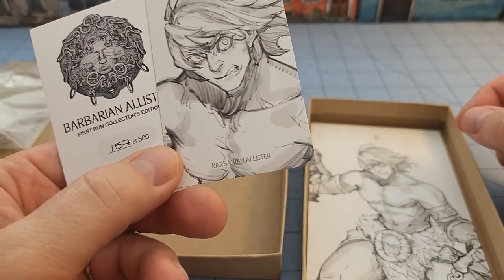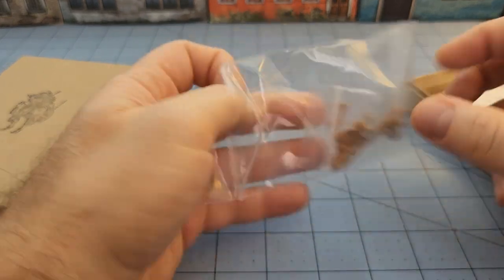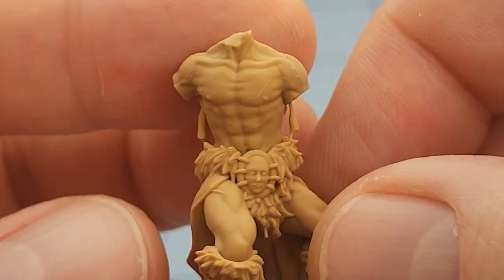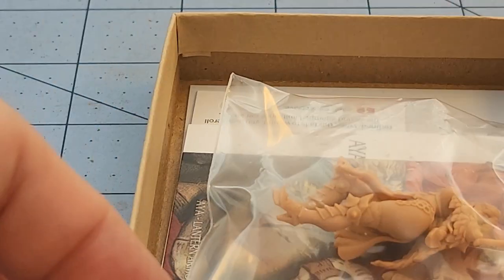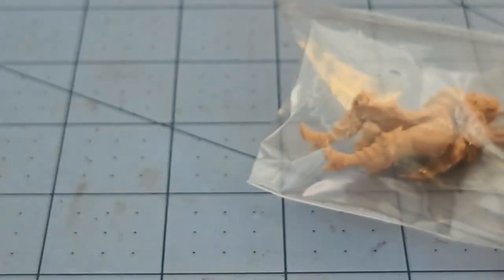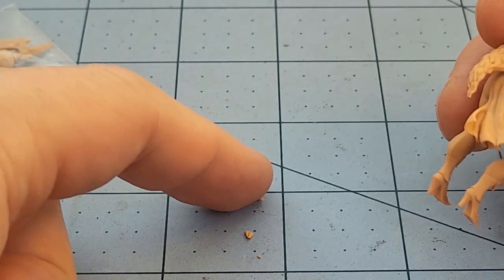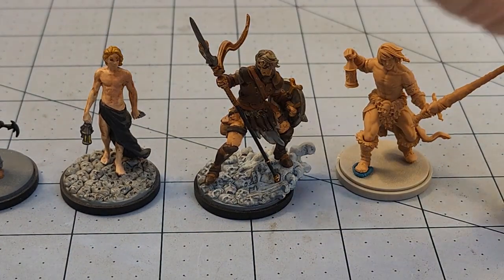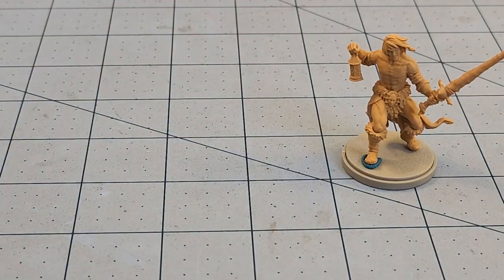Kingdom Death- New batch! Lantern Armor Aya and a Barbarian!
New models come out, last batch gets a video.  Deal with it.
Plus I already painted Aya and Allister is already started on...
Aya's design really jumped out to me.  Looks tough and muscular.  Broke her multiple times while I was at it.
These should tide me over until the new Doll shows up and gets a video...